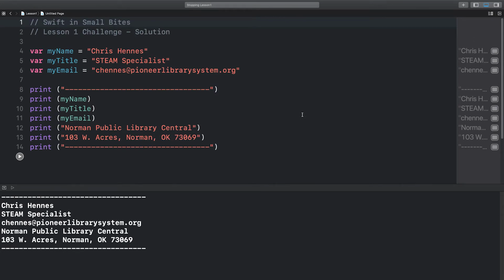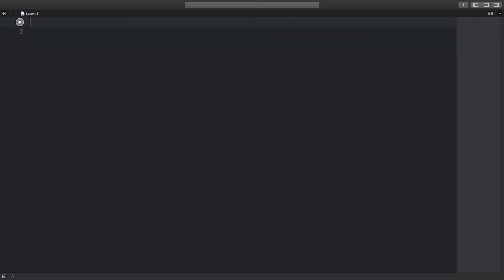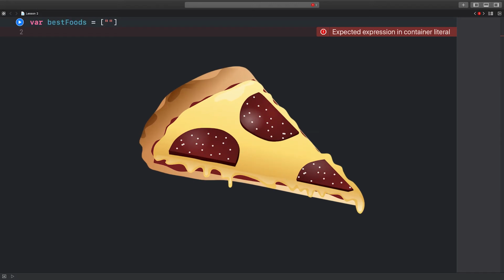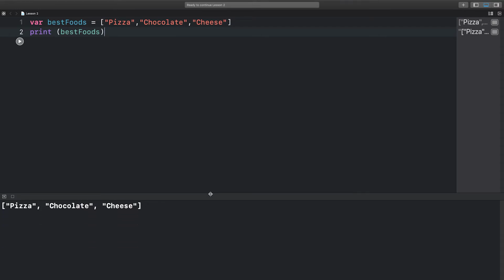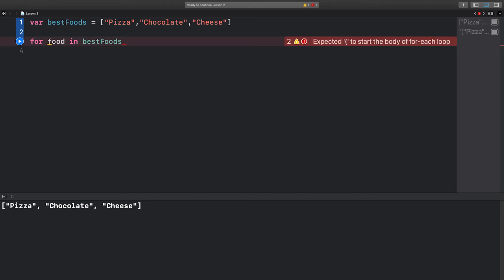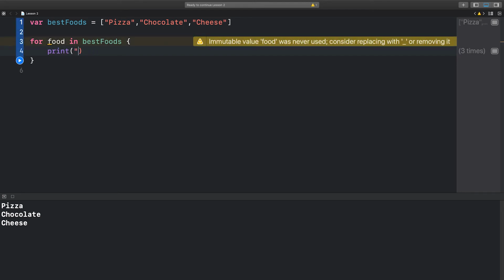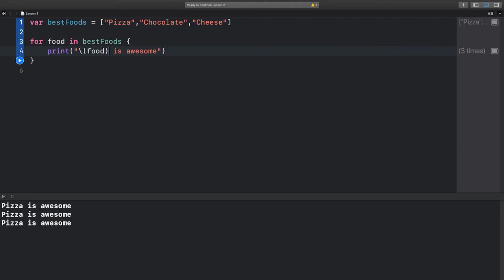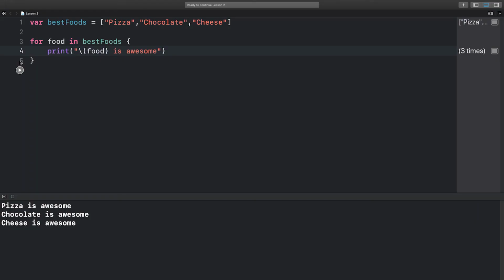Swift in Small Bites, Lesson 2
Learn the programming language used to develop apps for the iPhone and iPad, as well as programs your Macs. Each short lesson covers one essential Swift feature. In lesson 2 we learn about arrays and for loops. Challenge yourself to learn a new language, in just a few minutes each day. Suitable for middle school and high school students, as well as adults.